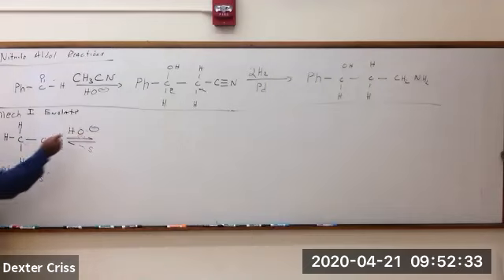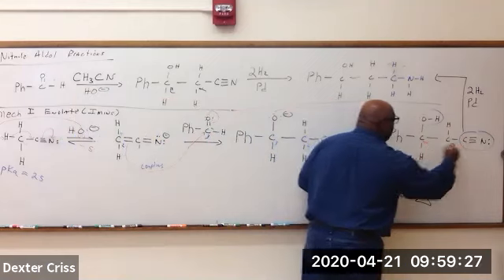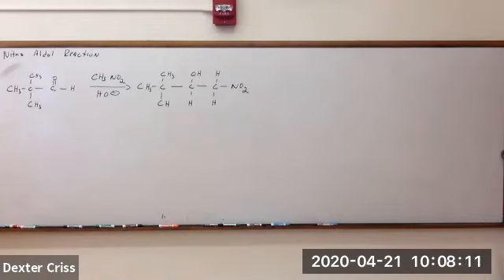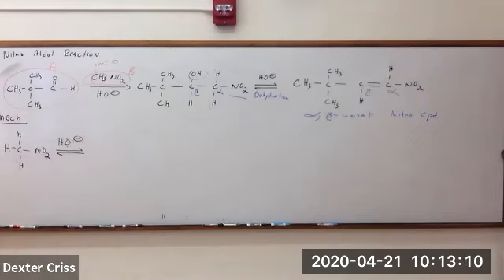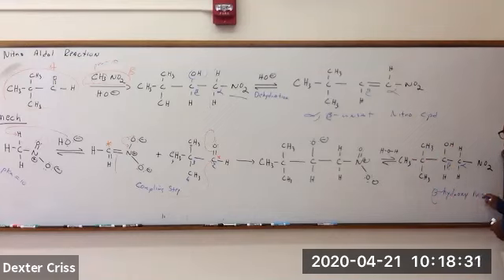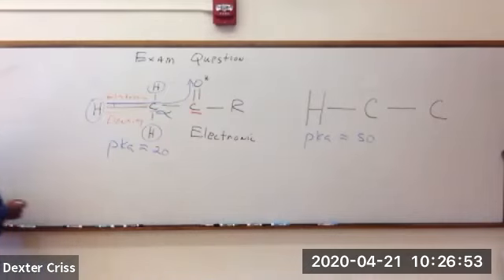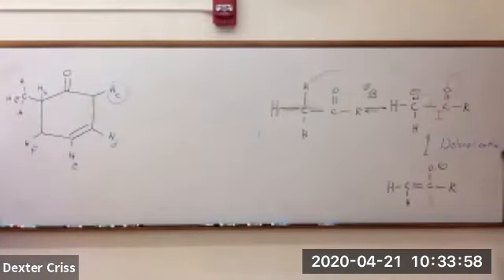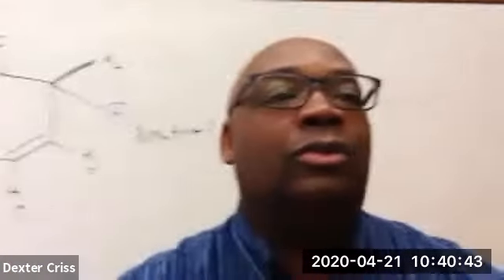CHE 242 Organic II Zoom Helps Session (Tuesday April 21st, 2020)